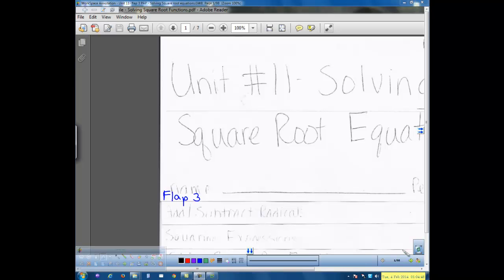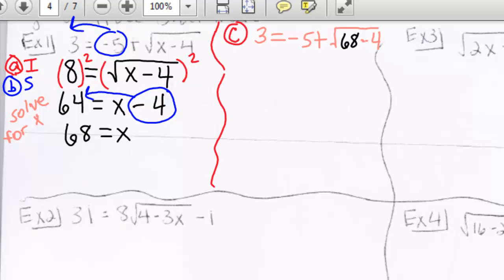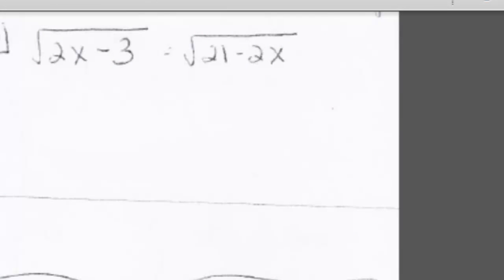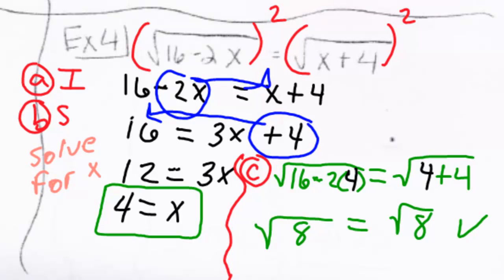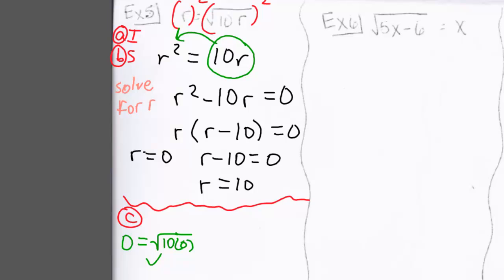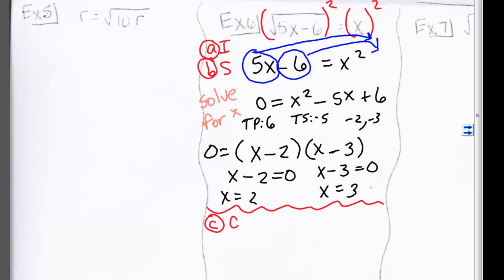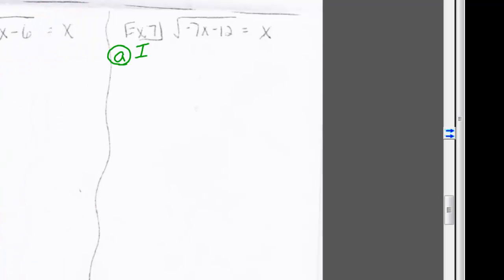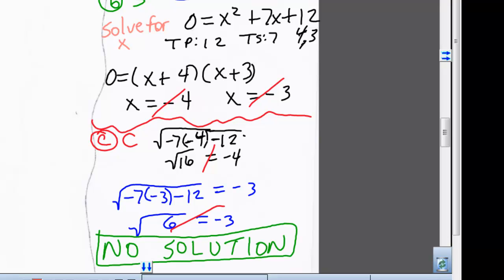Unit 11 Solving Square Root Equations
This video covers flap 3 of your foldable.  It teaches you how to solve basic square root equations.  I am aware there is a mistake on the checking "phase" of the last example.